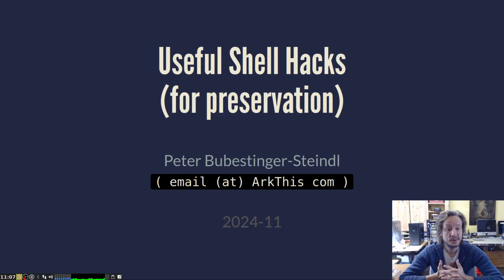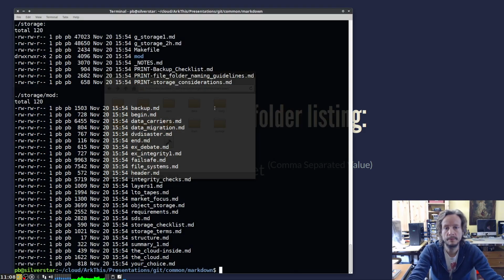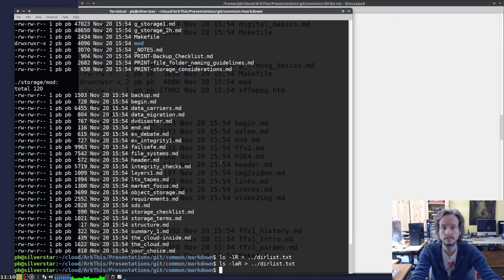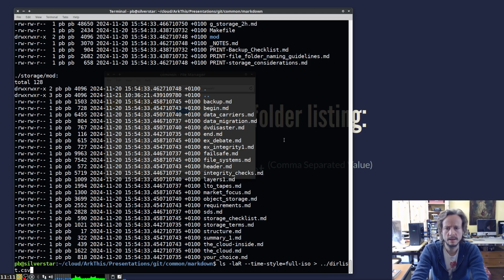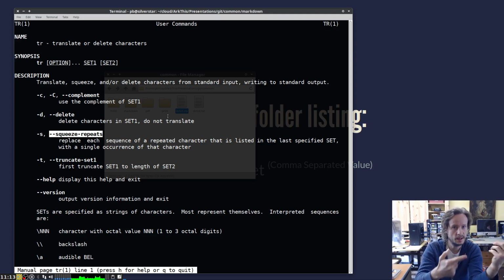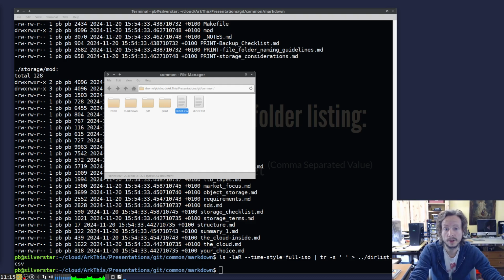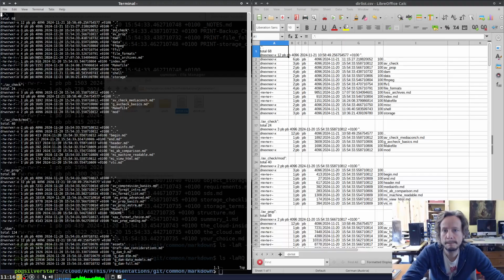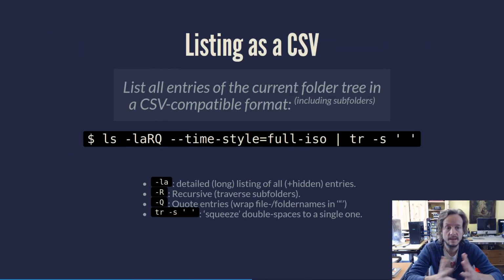ArkThis ShowNTell (S01E04): Directory listing as CSV file using commandline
Here I show step-by-step how to create a textfile listing (plaintext or CSV) of an arbitrary folder tree.

This can be very useful when you're dealing with collections of data, and would like to get an overview of "what's in the box?" 😄️

The final command is this:
`$ ls -laRQ --time-style=full-iso | tr -s ' ' &gt; dirlist.csv`